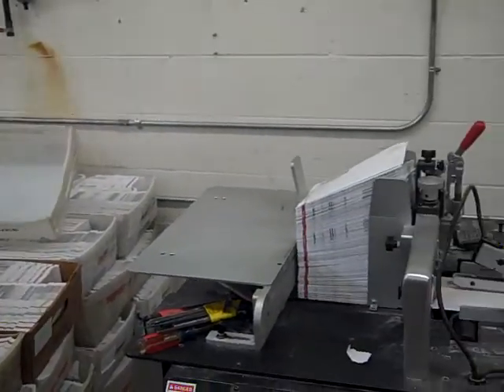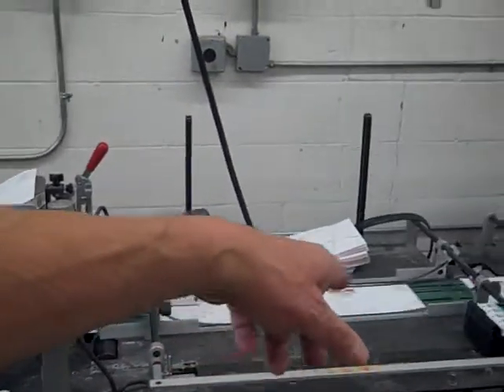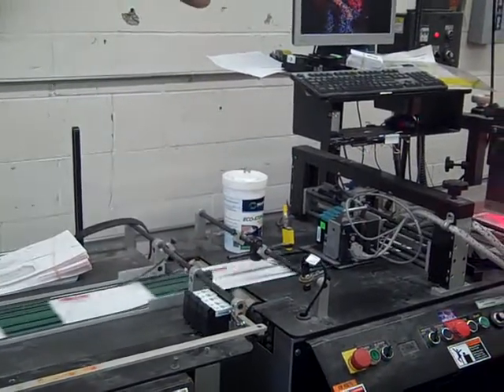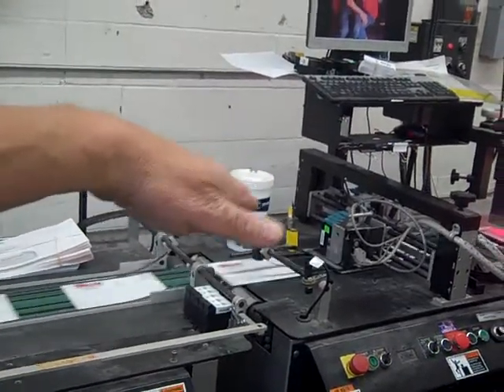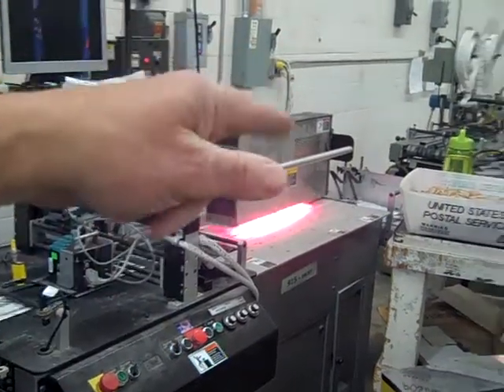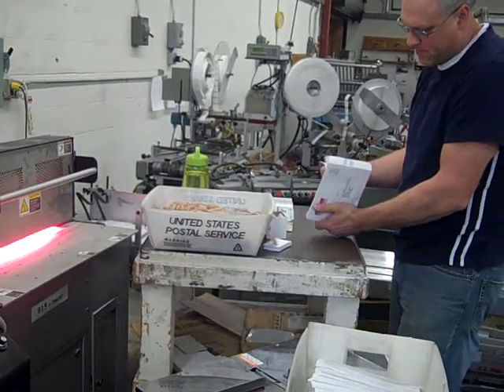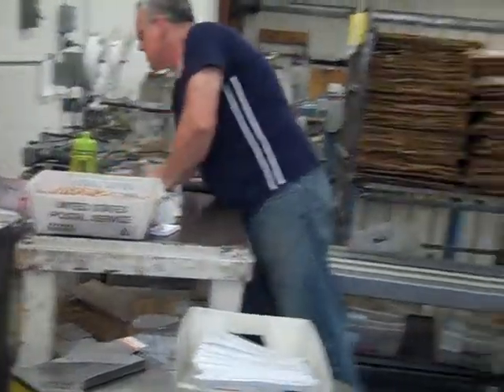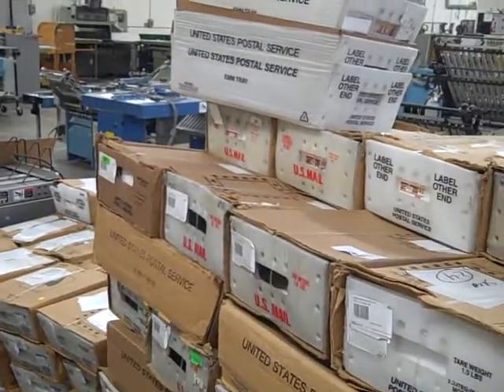Rapid Bind - Inkjet Imaging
Rapid Bind in Action: Inkjet Imaging

Rapid Bind is a leading bindery serving the Pacific Northwest. to learn more.